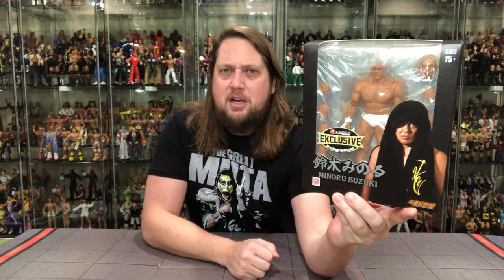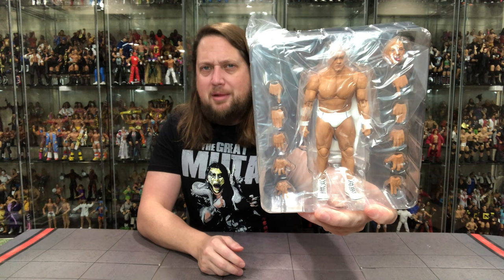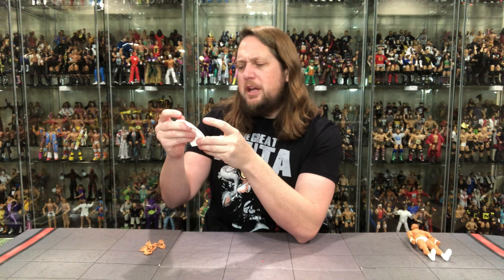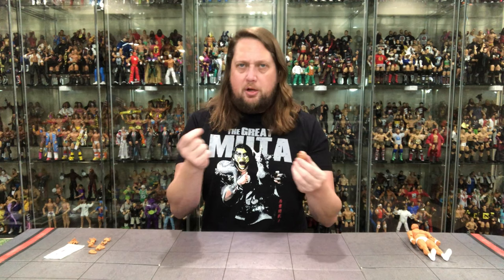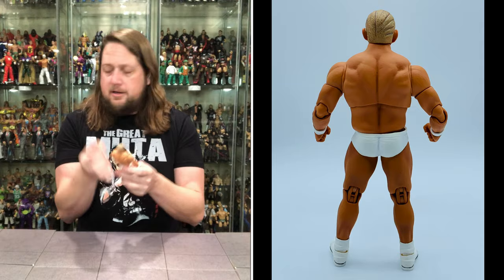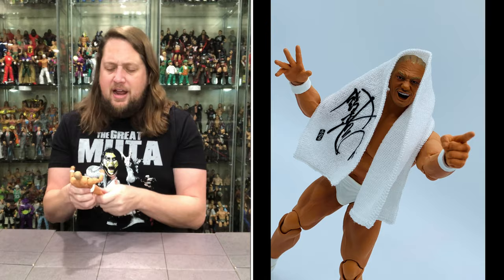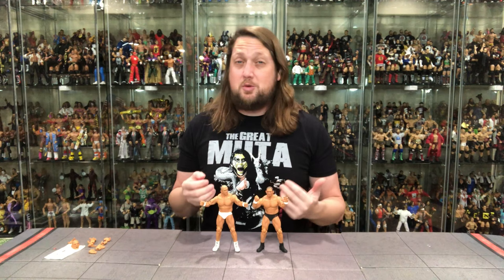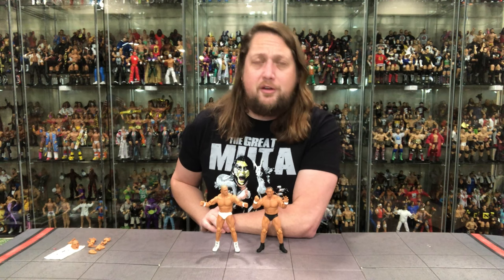Minoru Suzuki Storm Ringside Collectibles Exclusive Chase Unboxing & Review!